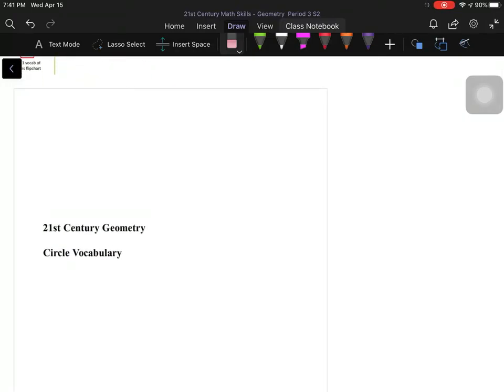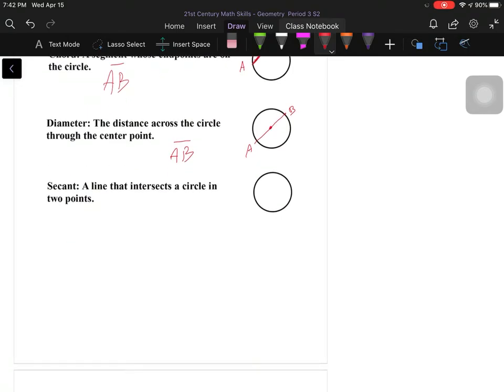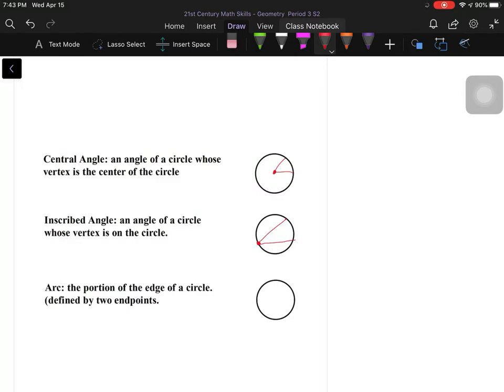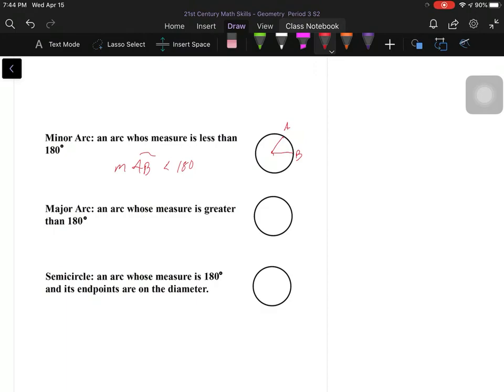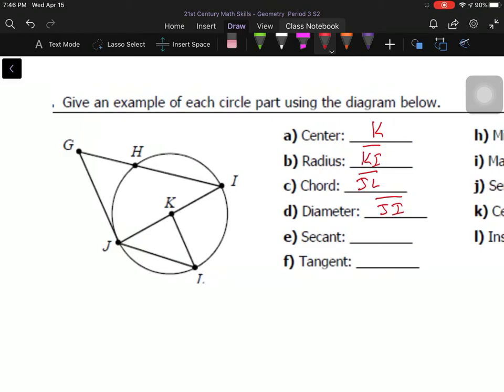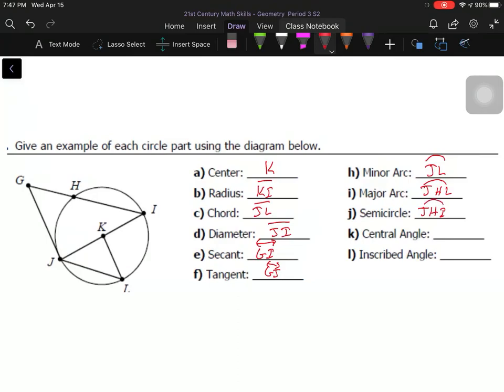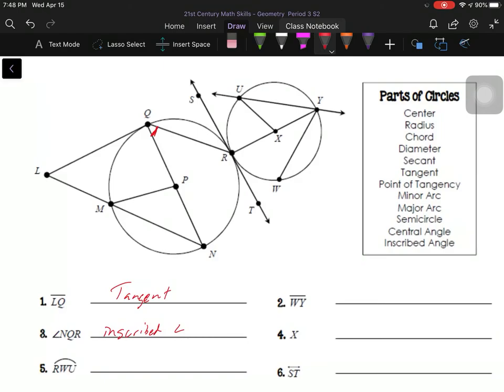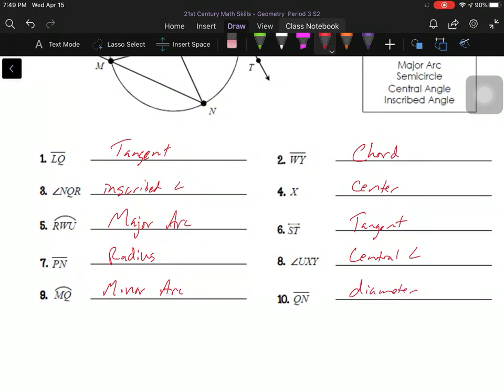trim 3B785876 70D7 4B55 9206 234C789604FE